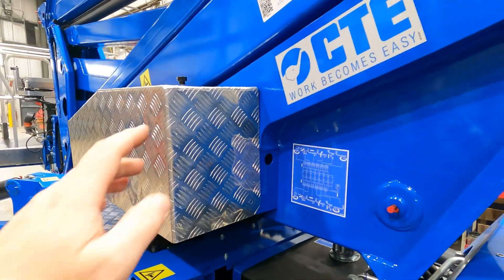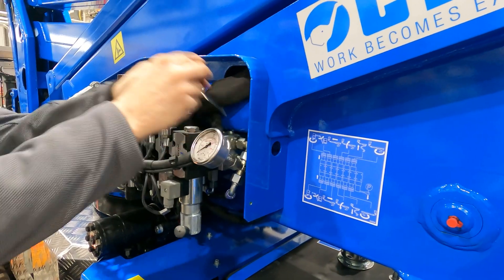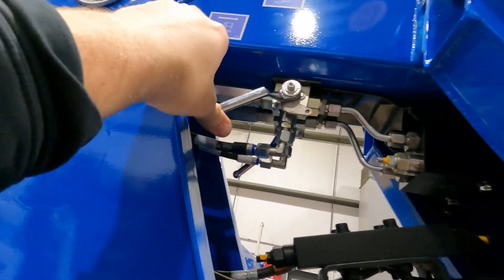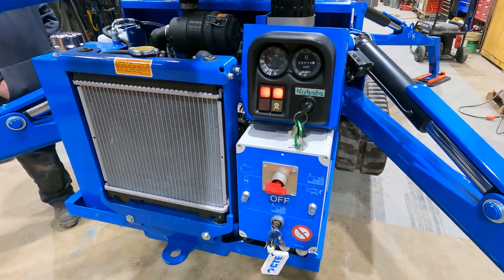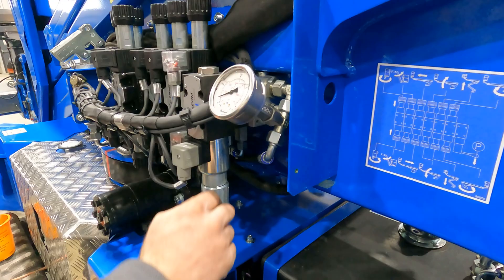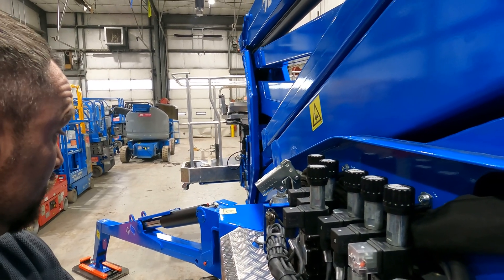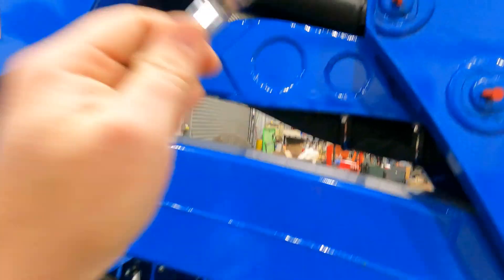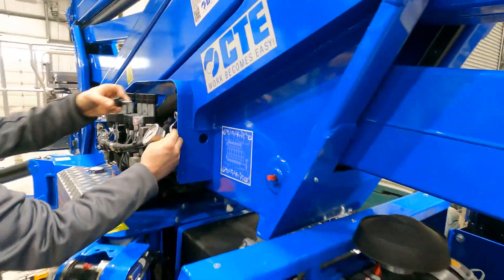CTE Traccess 230-75 Platform Level Reset Procedure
This video goes through the process by which a user or operator can adjust the platform level position on their CTE Traccess 230-75. This same procedure can also be used to bleed air out of the system should you begin to experience platform drift during operation.

To completely bleed air from the system it may be necessary to raise the primary boom arm to full extension. To do this use the standard controls, level the machine and ensure it is fully stabilized prior to raising the boom arm to bleed any air from the system.

Per our disclaimer if your machine is not holding the platform level please tag and remove the machine from service and contact your location CTE Technician for repair assistance.